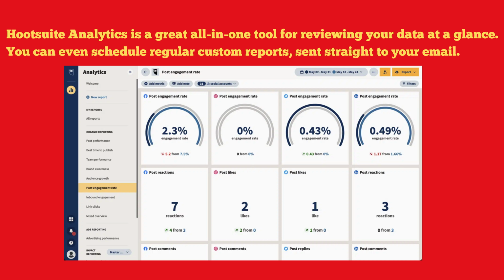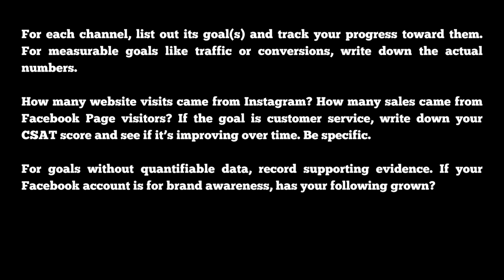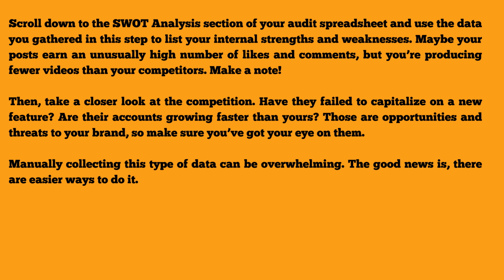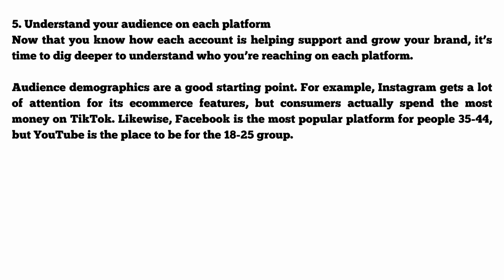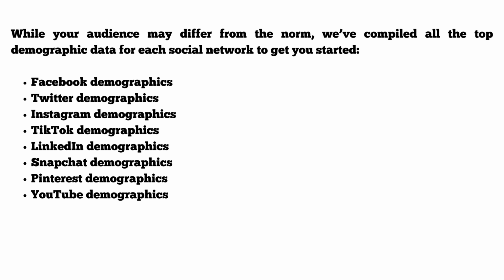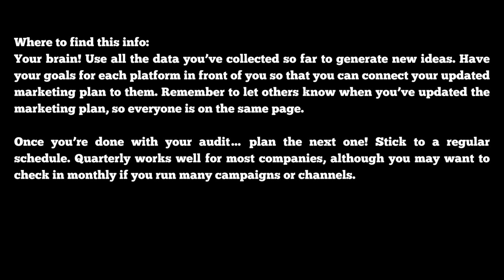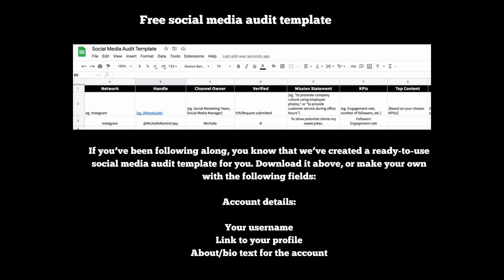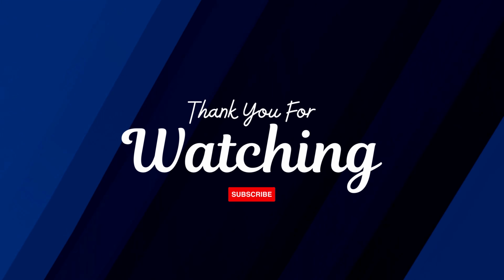How to conduct social media audit of brands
Social media marketing is all fun and games until it’s time to measure your results, right? Have no fear: A social media audit is your business BFF.

How to run a social media audit
1. Create a list of all your social media accounts
2. Check in on your branding
3. Identify your top-performing social media content
4. Evaluate each channel’s performance
5. Understand your audience on each platform
6. Take action: Update your social media marketing strategy